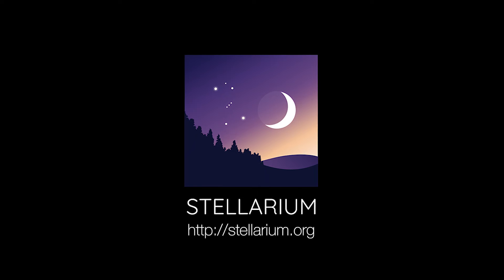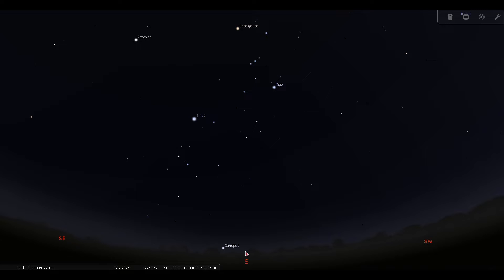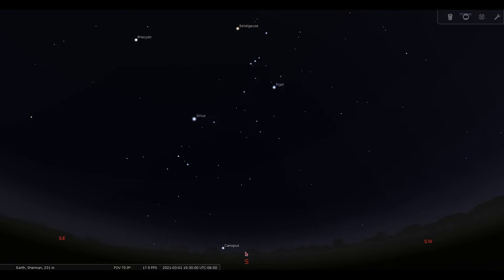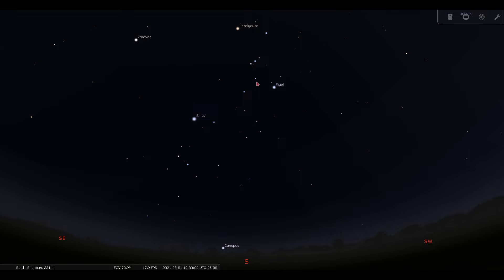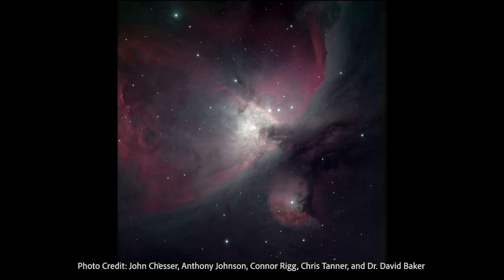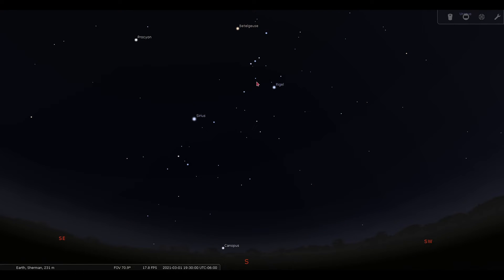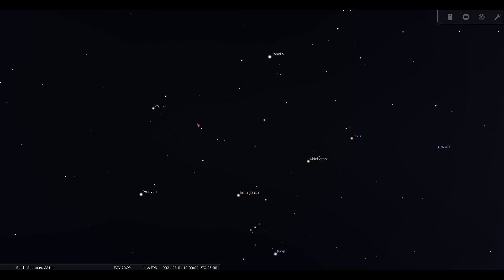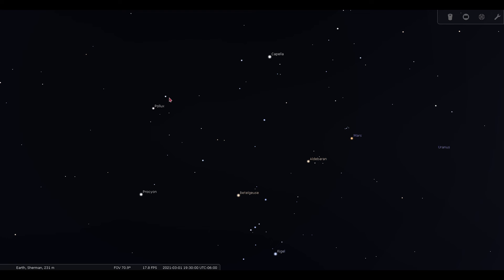Tours of the Night Sky - March 2021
This month, we are going to show you how to find two easy-to-see constellations that are visible throughout the winter and early spring, as well as showcase one of the favorite objects of astrophotographers, the Orion Nebula. Narrated by expert Adams Observatory volunteer Kristen Recine, we think that this video will be perfect for the individual, family, or class of students who want to get outside for some naked-eye astronomy.

As you all know, springtime weather in North Texas makes this one of the hardest times of year to see the stars. But it always clears up eventually, so hang in there if it's as cloudy for you as it is for us today -- the view of the nighttime sky shown here should stay roughly the same for evening viewing through the middle of April.

Think that the city lights in your area are a problem? You may be surprised -- most everything shown here should be visible to the urban and suburban dweller from a relatively dark backyard or park area.